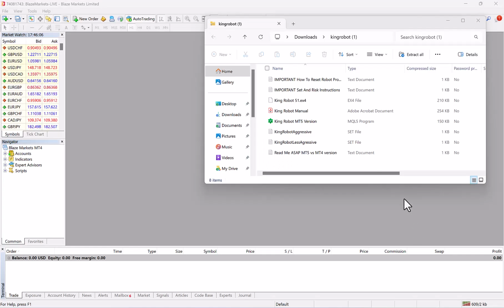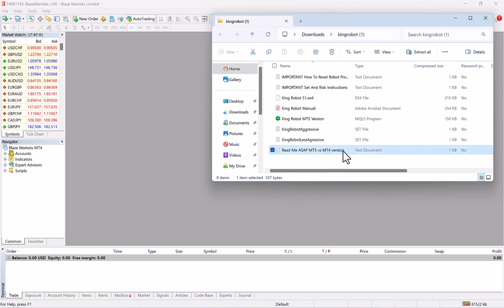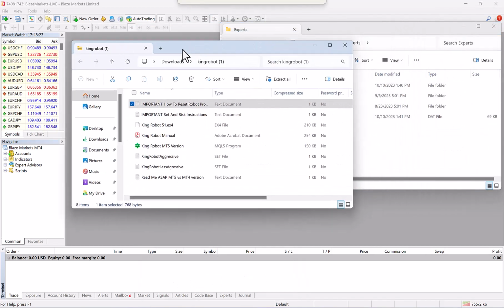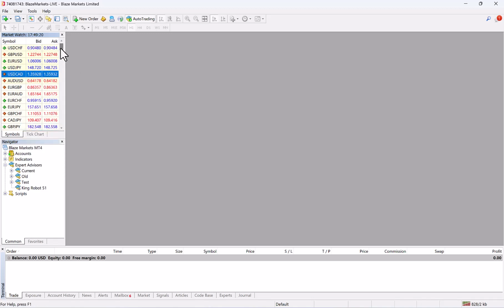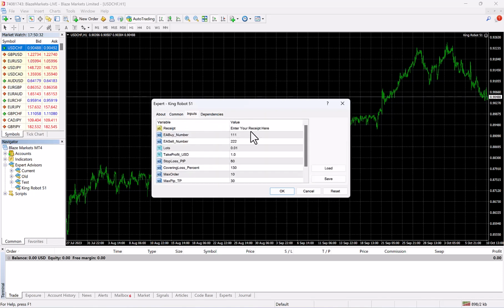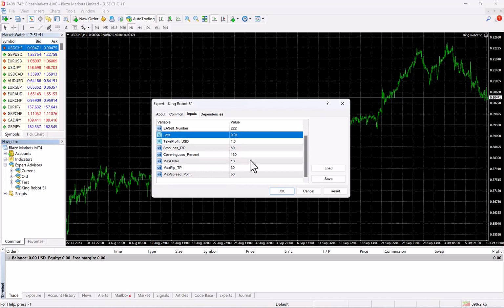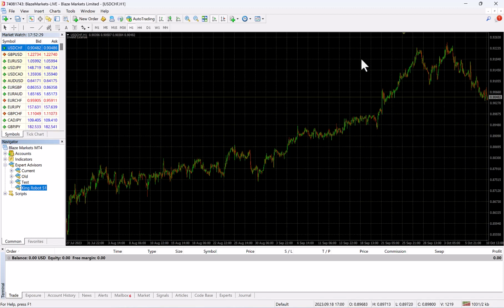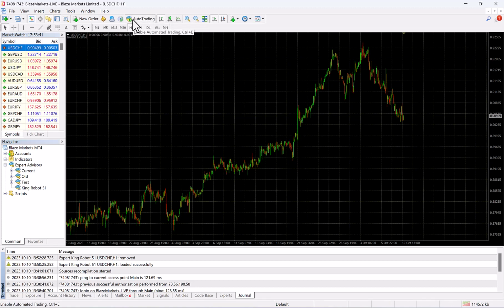How To Install And Setup King Robot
► Discover how to install King Robot to your Meta Trader 4 platform.
► Tips and tricks to look out for to make sure it's working.
► Different risk profiles for King Robot.